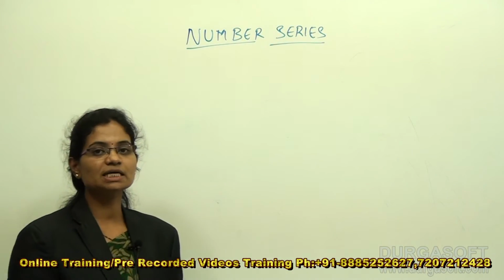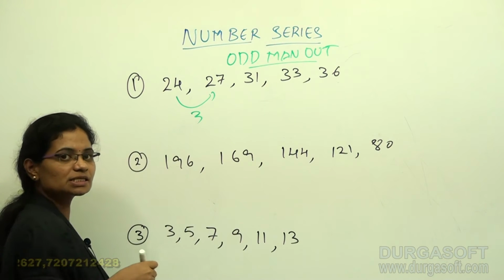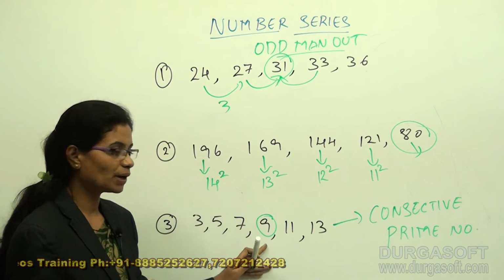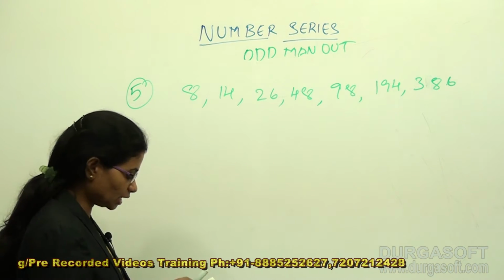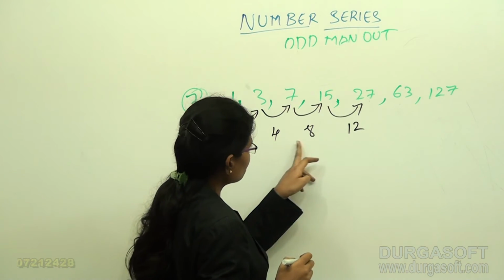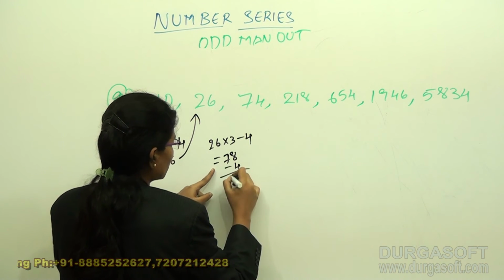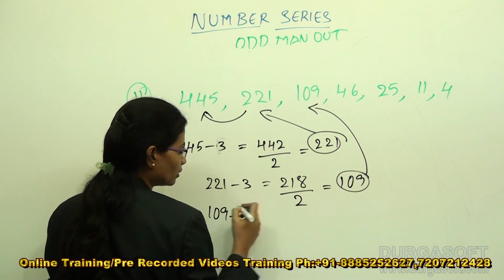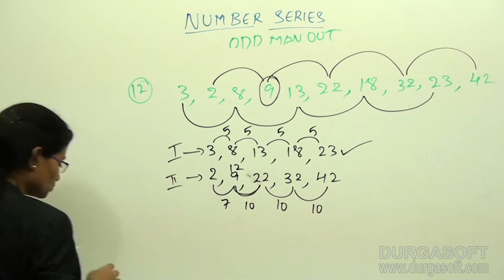Campus Recruitment Training (CRT) |Aptitude| Numbers Series Part -2 by Neelima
This Video explains Campus Recruitment Training (CRT) - Aptitude | Numbers Series. This CRT Training Tutorial delivered by our Trainer Nileema.

Trainer Name : Nileema
Course : Campus Recruitment Training (CRT)
Topic : Numbers Series
Methods of Training : Inclass, Online, Video based training

Location : 2nd Floor, Canara Bank Building, S.R Nagar, Hyderabad-500032